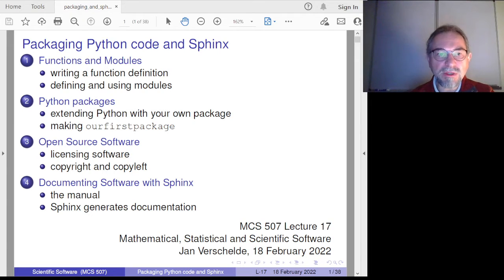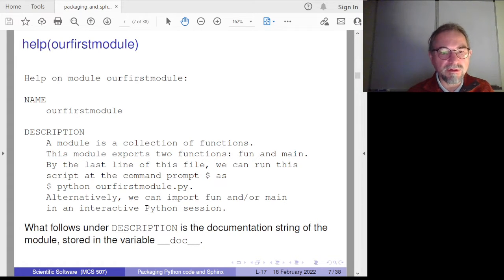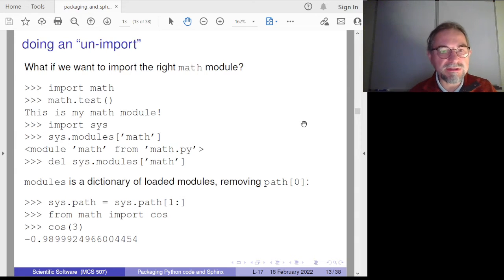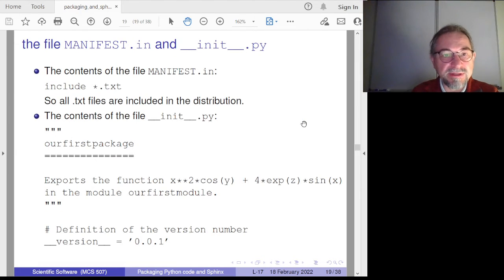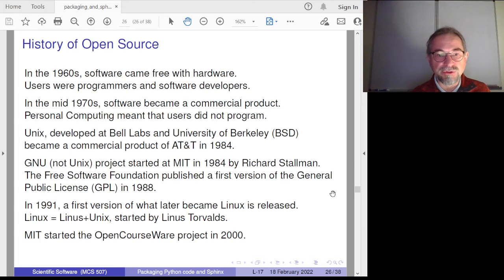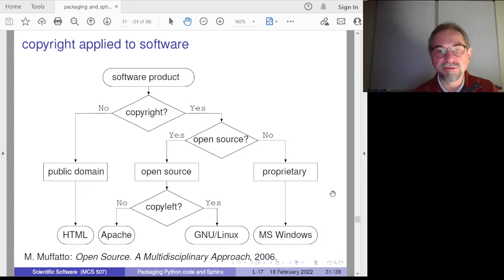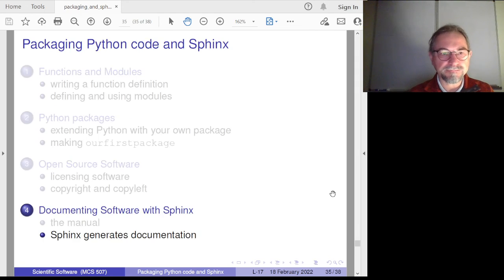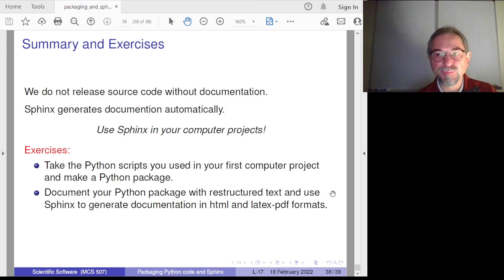Packaging and Documenting Software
This lecture illustrates modules and packages in Python, with a simple example of a demonstration package that can be added to an existing Python distribution.  Some important issues with software licenses are mentioned.  The last section in this lecture is on software documentation, ending with the Sphinx tool to document software.